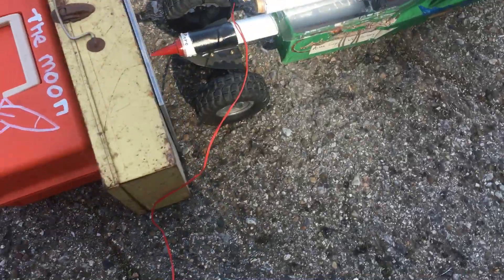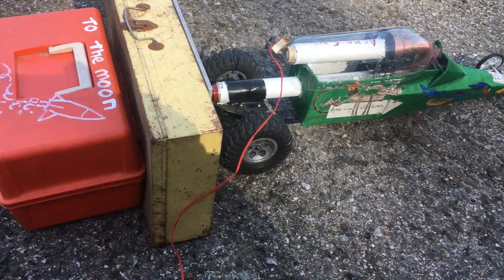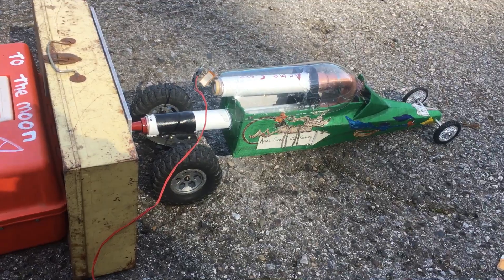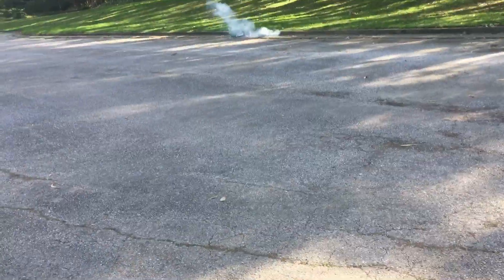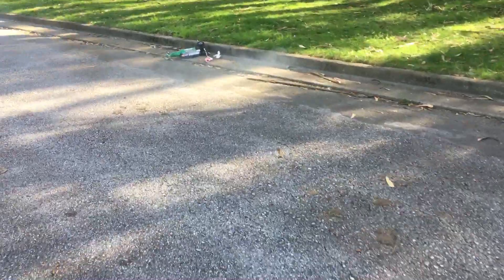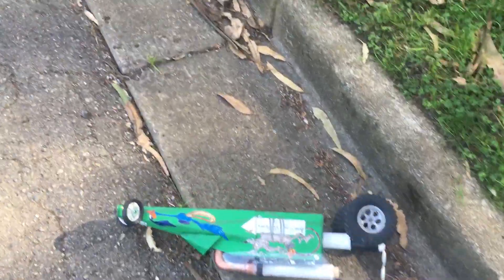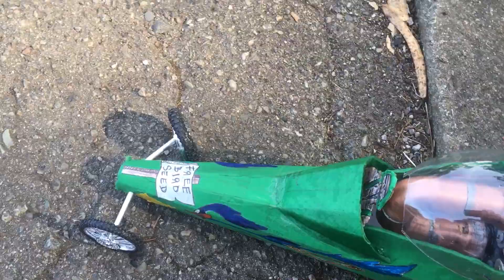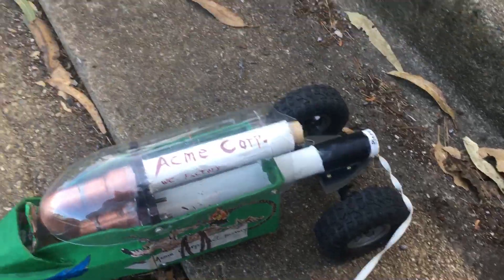Rocket dragster d-12 3 Estes motor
Tried the d12 and it actually made this heavy 2 pound beast fairly fast but unfortunately it curved into the curb lucky I have more parts and time